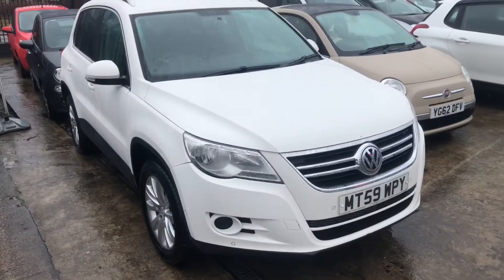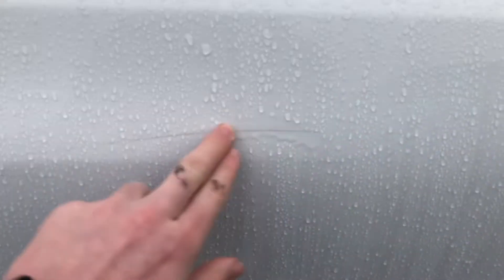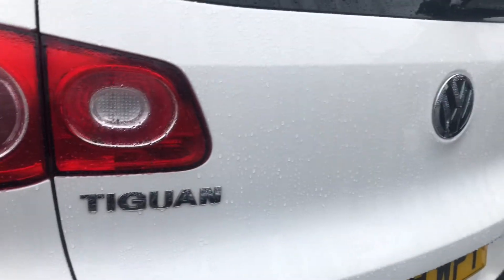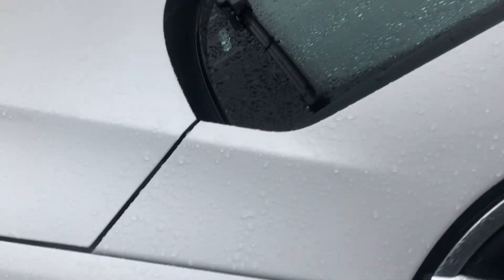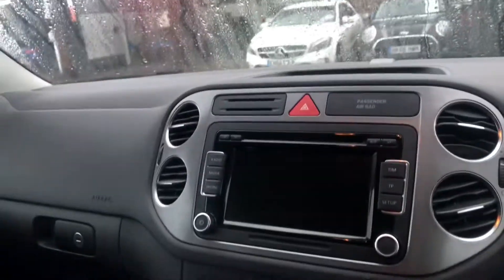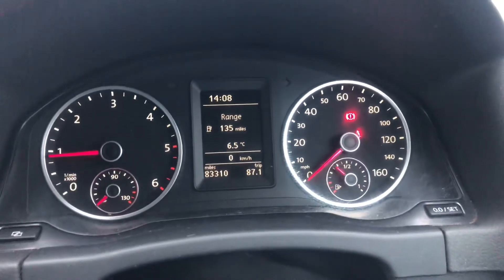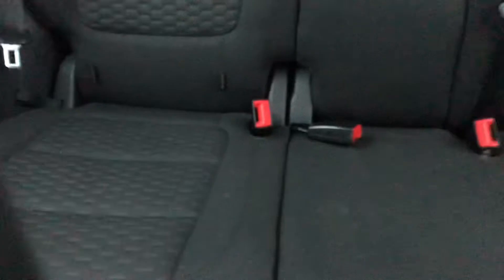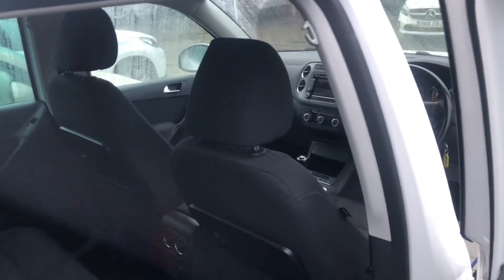Tiguan InDepth Video